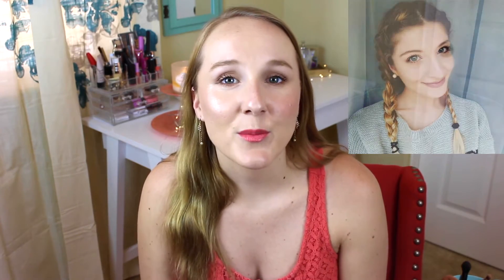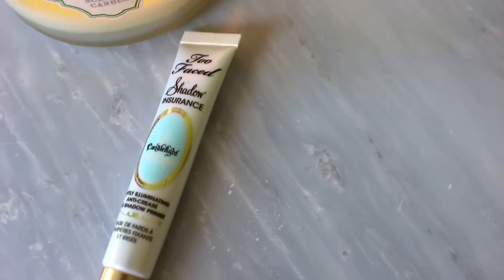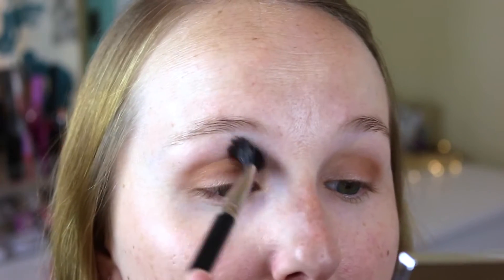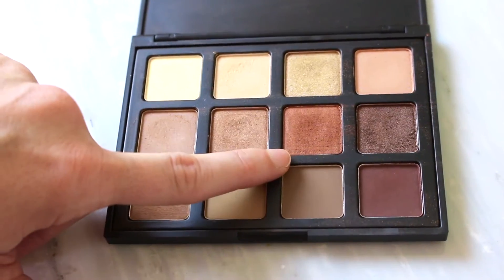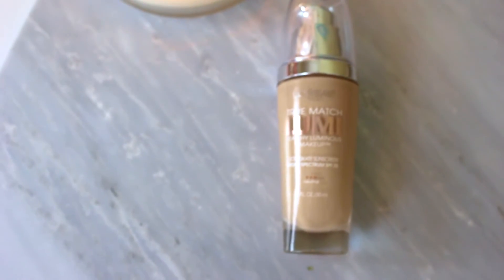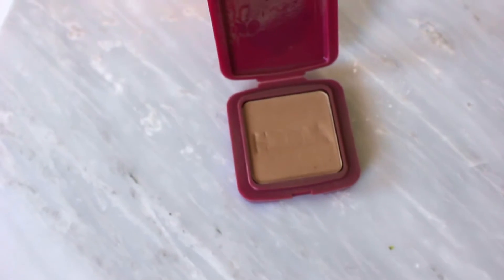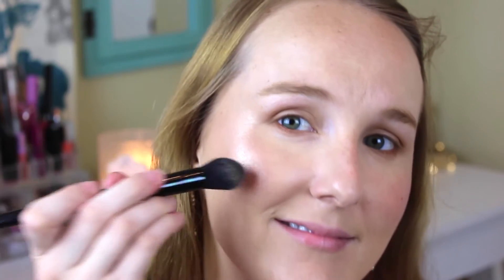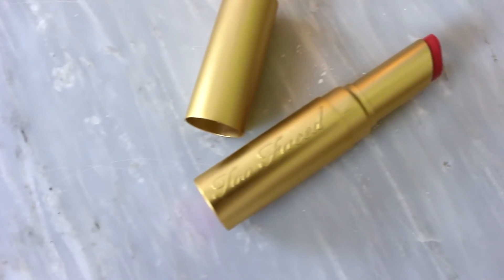Summer Wedding Makeup- Collab!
Easy Makeup look for all those Summer weddings coming up 💕Products:
Too Faced Shadow Insurance in Candlelight
Morphe 12NB palette
ELF Lock on Liner and Brow Cream in Blonde
Loreal Tru Match Lumi Foundation in N1-2 Soft Ivory
Cargo Blush in Catalina
NYX Strobe of Genius Palette
Too Faced La Creme Lipstick in Coral Fire